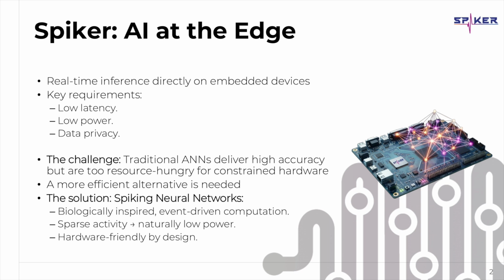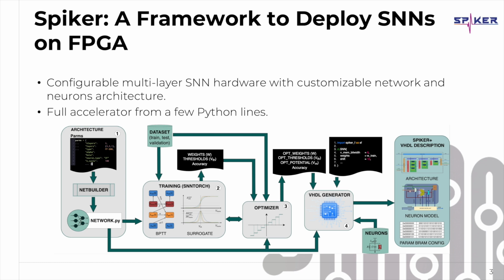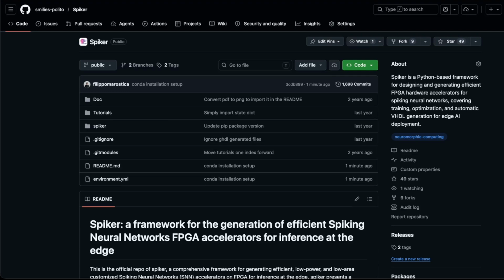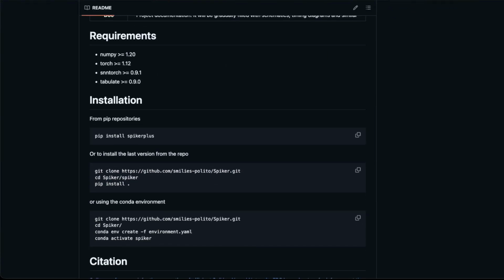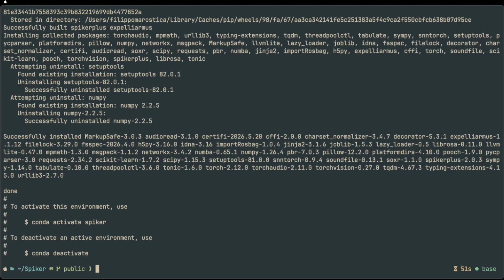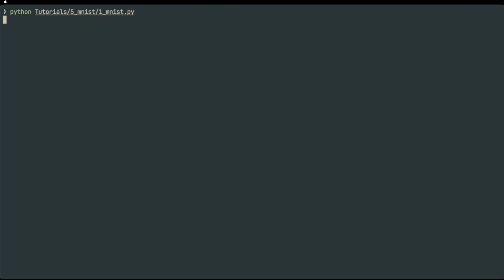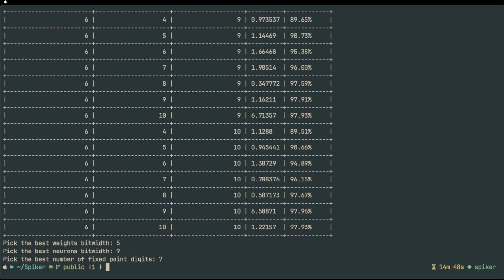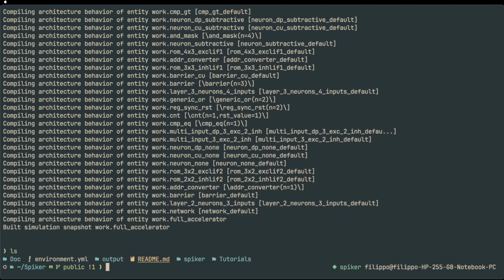Spiker+: an EDA tool for efficient SNN acceleration design for edge inference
In this video, we present Spiker+, an open-source framework developed by the SMiLies group at Politecnico di Torino for generating efficient Spiking Neural Network accelerators on FPGA.
We walk through the full pipeline: network training with snnTorch, post-training quantization, and automatic VHDL generation, all with a few lines of Python.